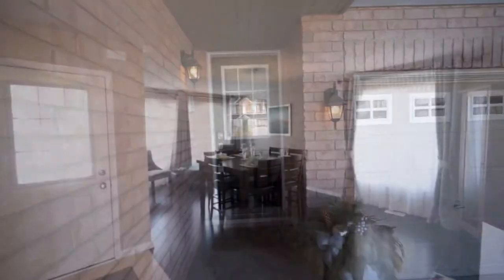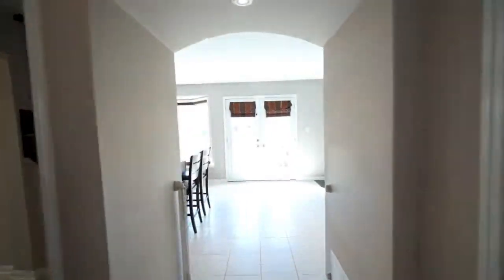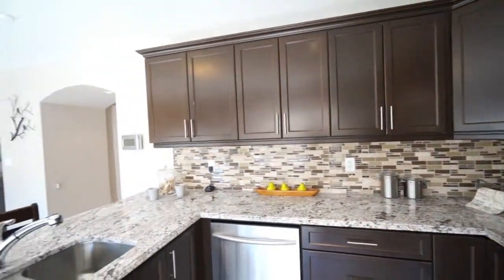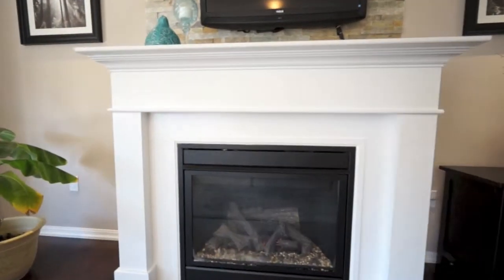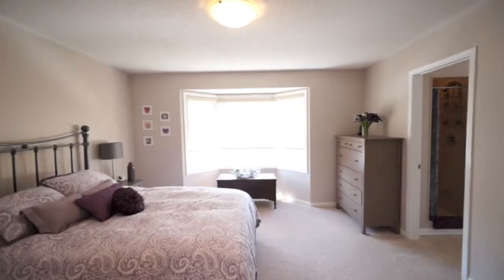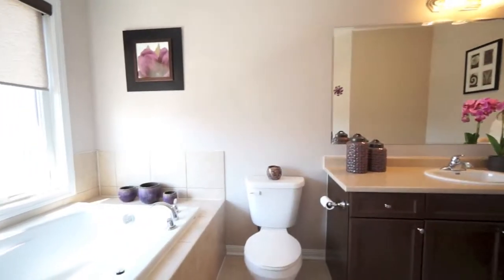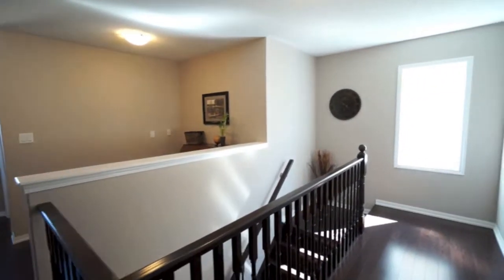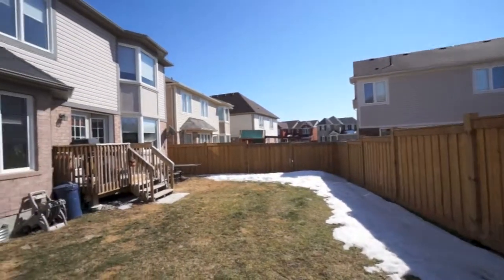TREB 6 Mooney Trail Alliston On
For More Information On This Property Contact
Katie Kirk